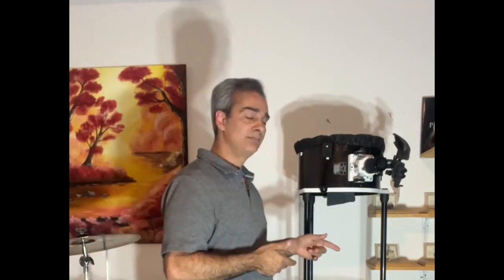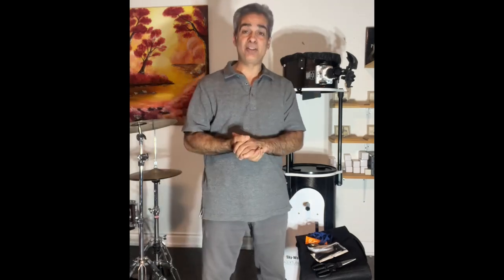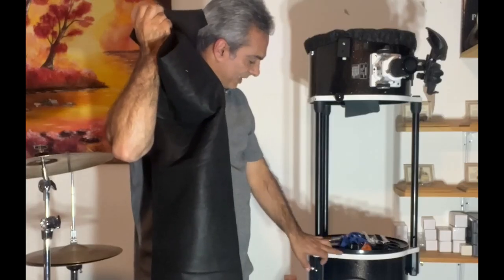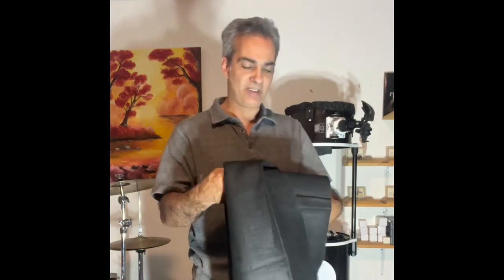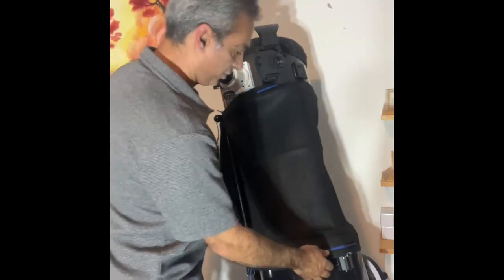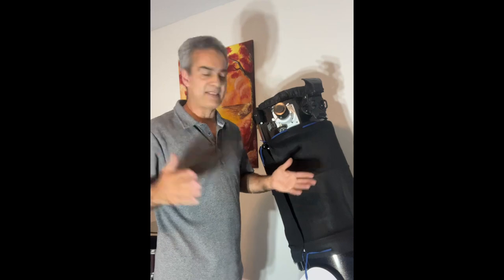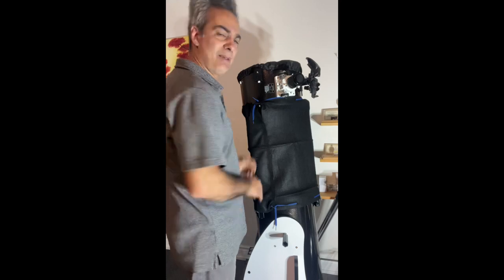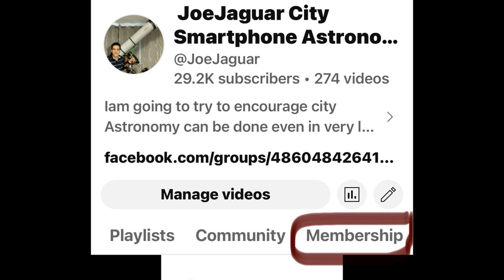Lets make a shroud Skywatcher 12" Dobson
Here i show how to make a DIY shroud for a 12" dobson telescope. It cost me about $30 less if you have some of these items, compared to baout $160 cdn for a ready made version